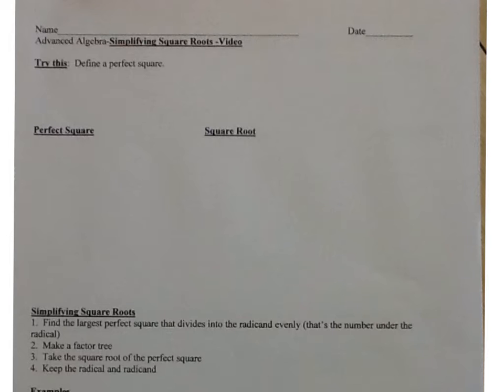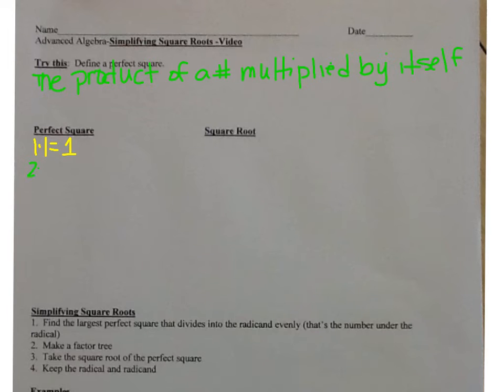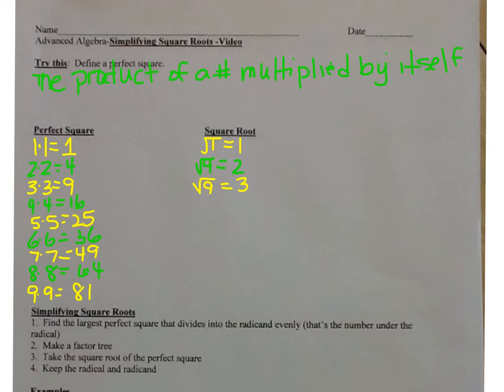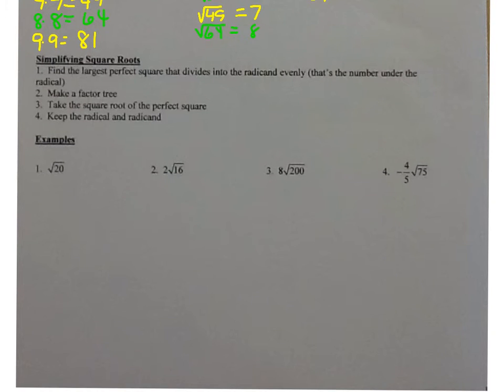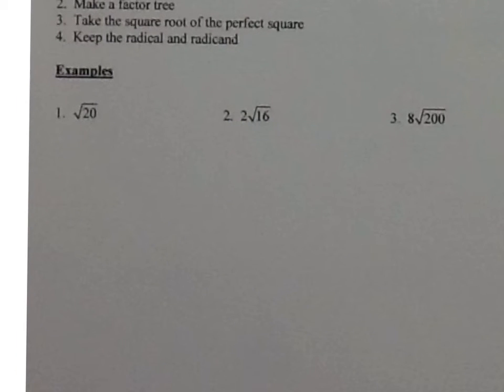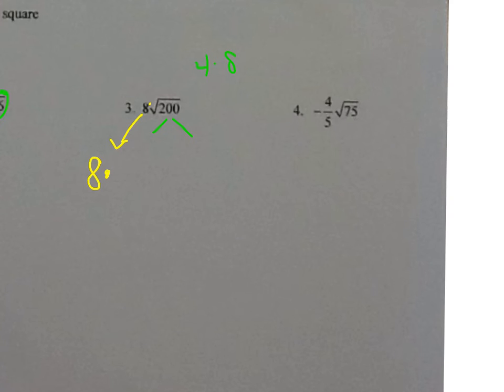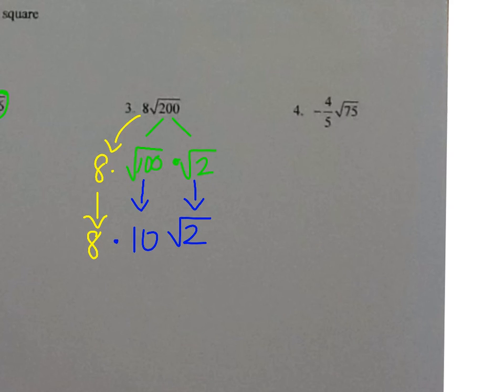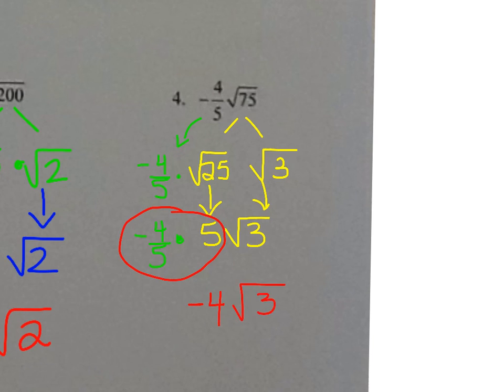AA Simplifying Square Roots